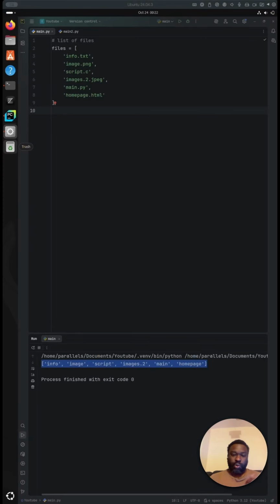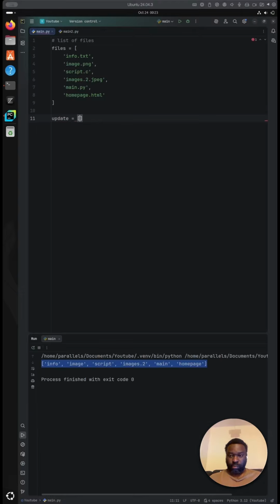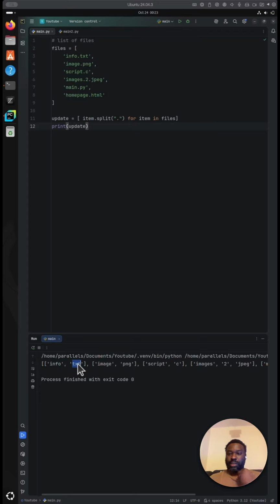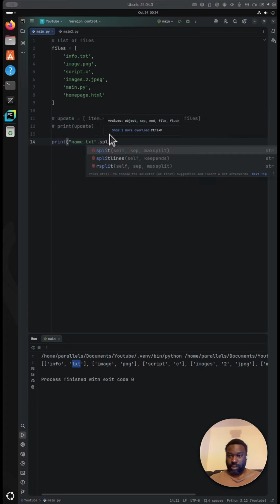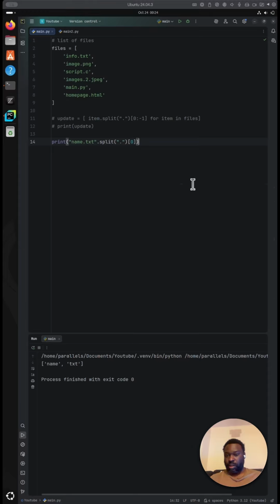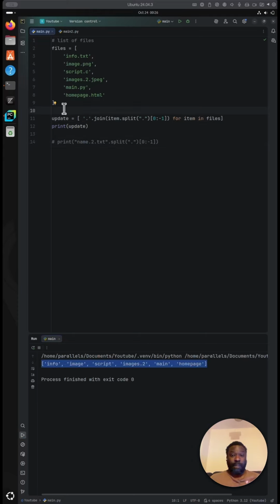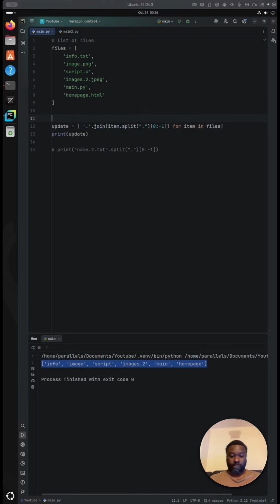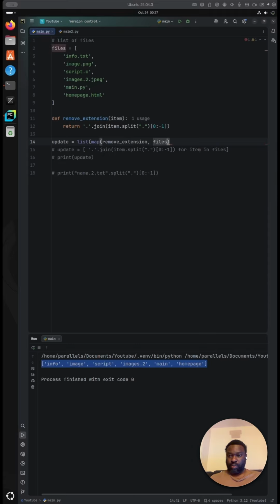Python list and slice